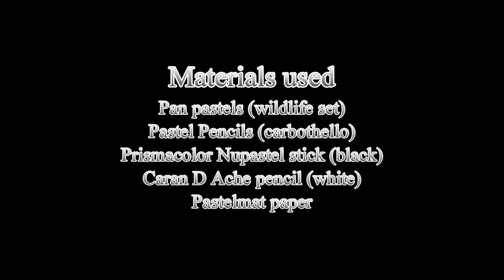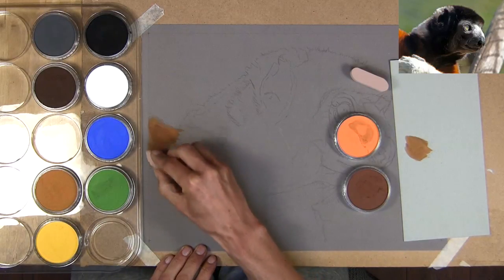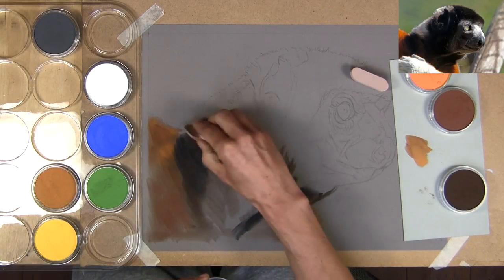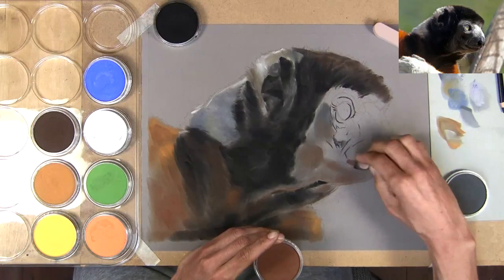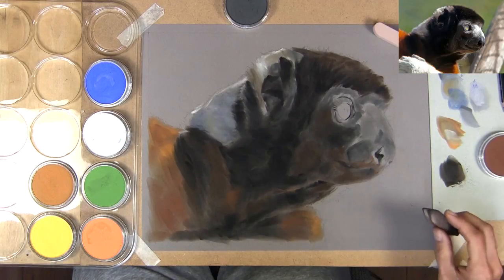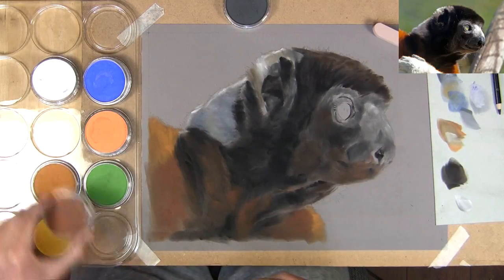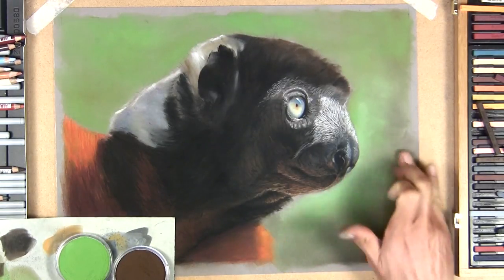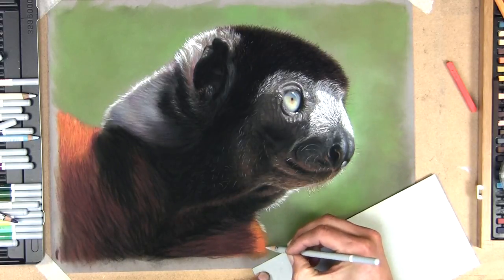Pan Pastels Techniques Tutorial : Jason Morgan Wildlife Art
In this "Pan Pastels Techniques tutorial" , I show you how effective they and time saving they are, especially for painting the underlayers. I can then very easily draw details with pastel pencils creating a very realistic fur texture in a very short amount of time.

Pnapastels for beginners : if you wan to learn "how to use panpastels" then this is a great way to start.

Panpastels can be used alongside soft pastels and pastel pencils etc

Lots more art videos on my -

20 set

pastelmat paper
carbothello pencils
Pastel sticks - Conte

Please visit : "my wildlife art video channel"